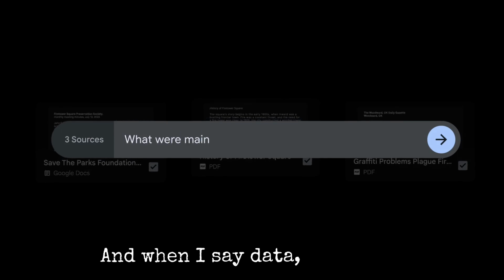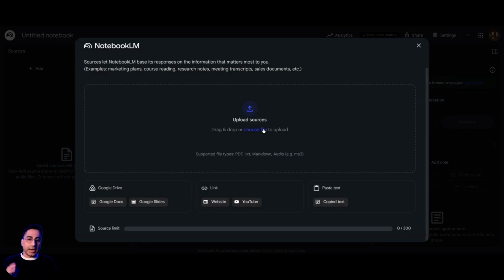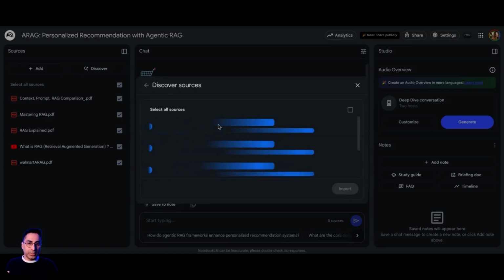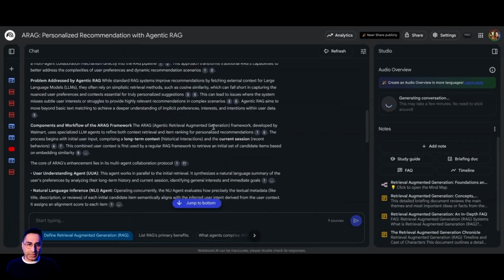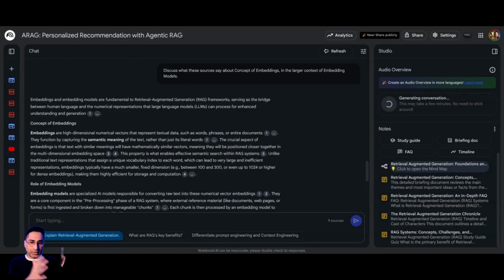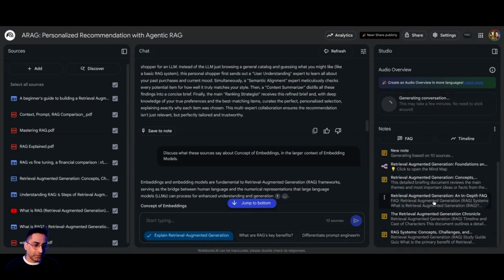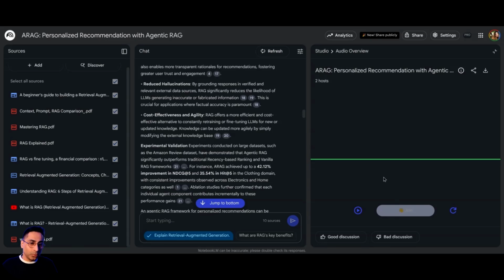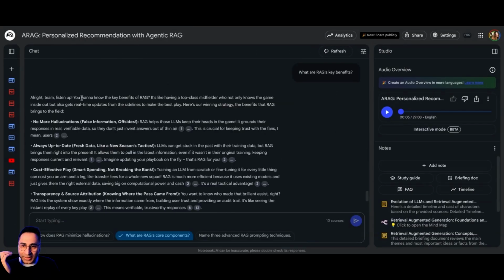The Easy Way to Boost Productivity with NotebookLM and AI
Unlock the full potential of Google’s Notebook LM in this comprehensive walkthrough! Whether you’re new to AI-powered note-taking or looking to master the latest features, this video covers everything you need to know. Learn how to create custom AI assistants grounded in your own data, add and organize documents, leverage multimodal content, and utilize powerful tools like mind maps, study guides, and more. Discover new features, tips for sharing and collaboration, and see real-world examples in action. Perfect for students, professionals, and anyone interested in smarter knowledge management!

Chapters:
00:00 Introduction to Notebook LM
00:38 Getting Started with Notebooks
01:17 Adding Documents and Content
01:59 Discover Feature and Public Documents
02:34 Creating Study Materials
03:18 Mind Map Feature
04:31 Briefing Documents and FAQ
05:13 Timeline and Sharing Features
06:08 Audio Overview and Chat Styles